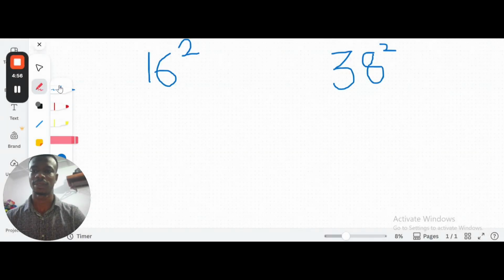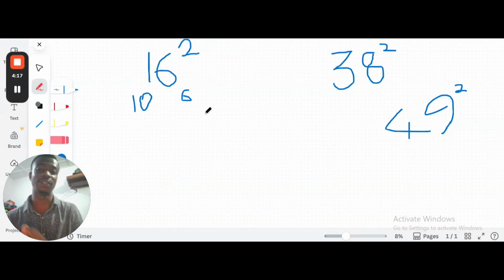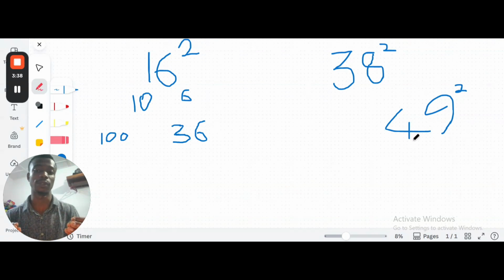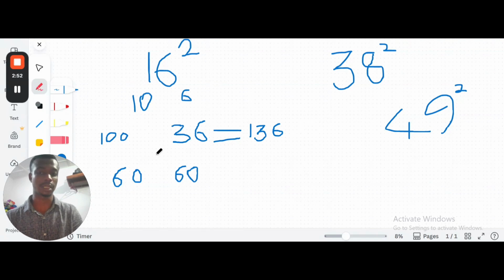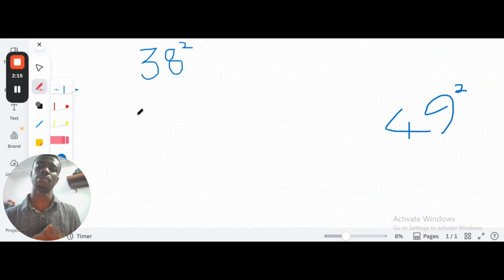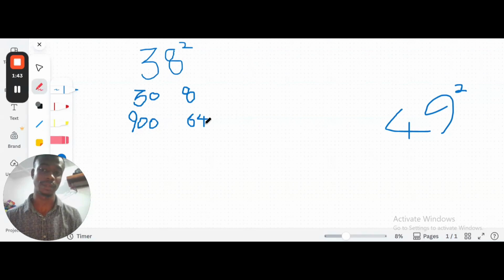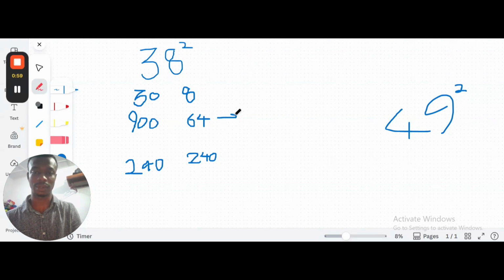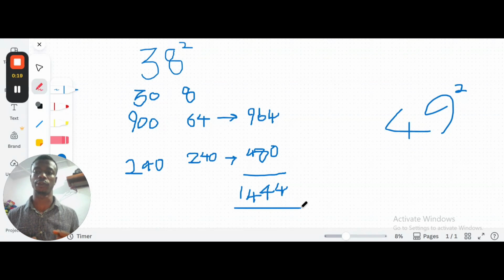How to find the square of any number fast!